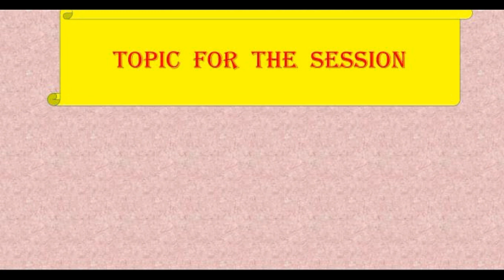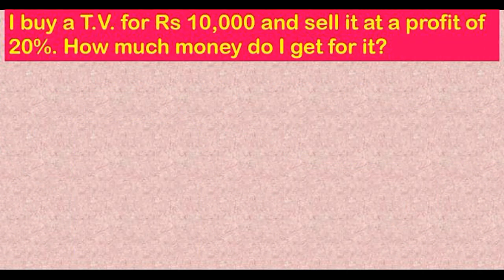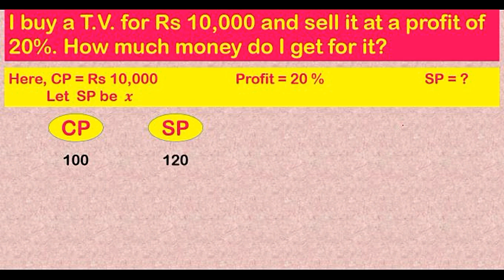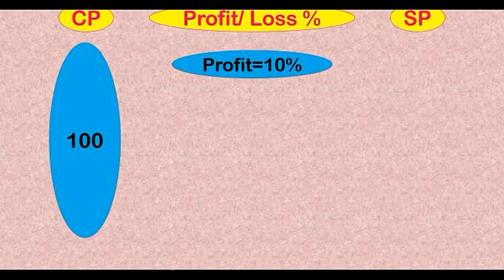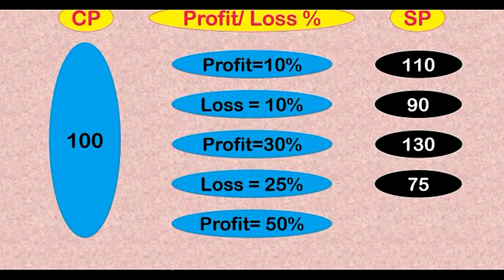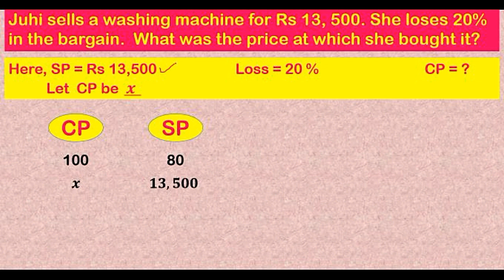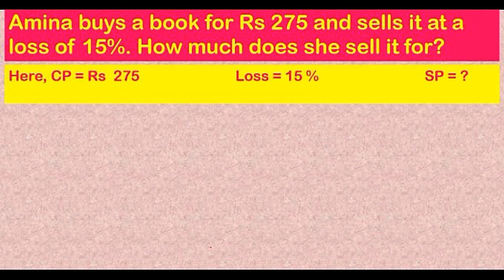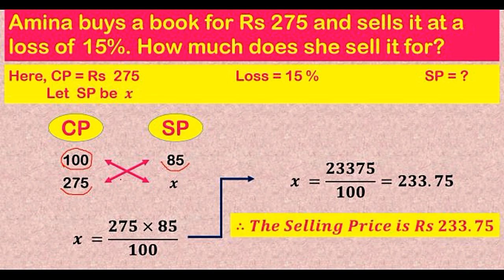Quick calculation trick for finding CP AND SP WITHOUT FORMULA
In this video, you will learn to calculate COST PRICE (CP) and SELLING PRICE(SP) without using formula, which is difficult to remember at times.

*Helpful for those who are preparing for competitive exams*

Part 1: Quick tricks for fractions addition and subtraction, multiplication like 62 x 68, 91 x 99, 77 x 73 etc, division by 5, 25, 125..